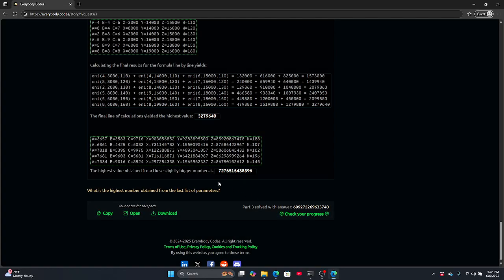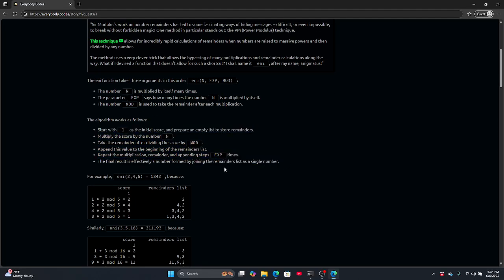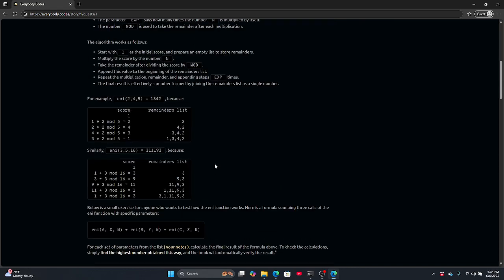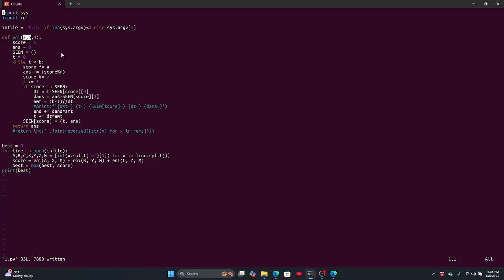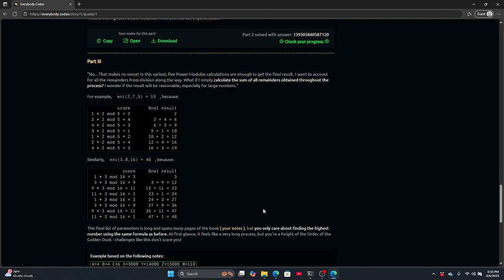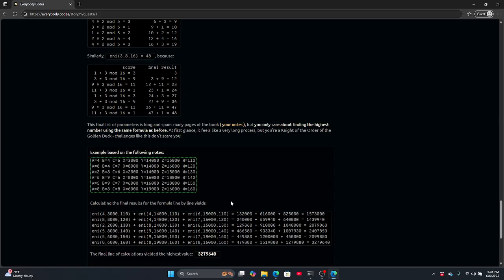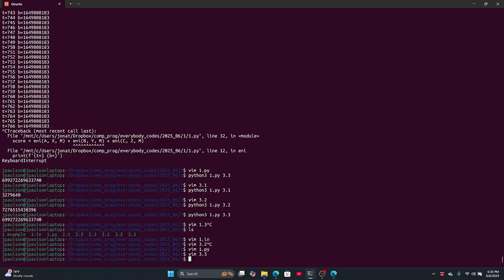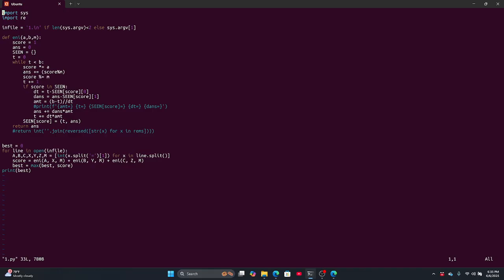Everybody Codes - Echoes of Enigmatus - 1